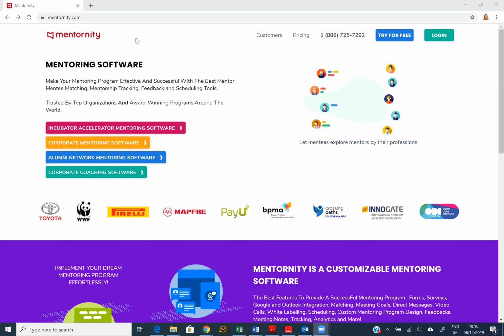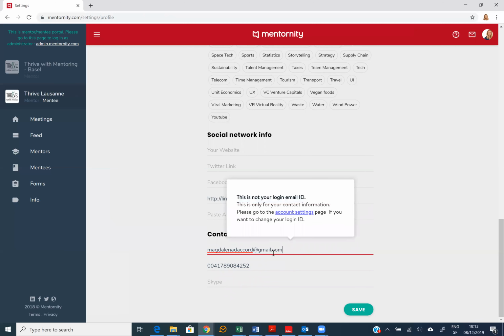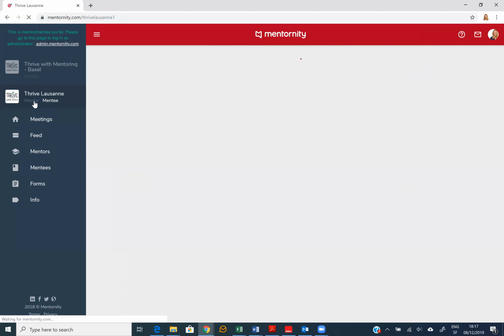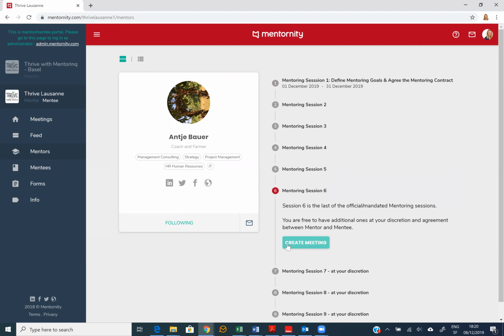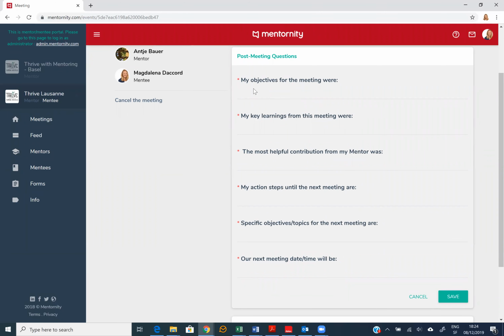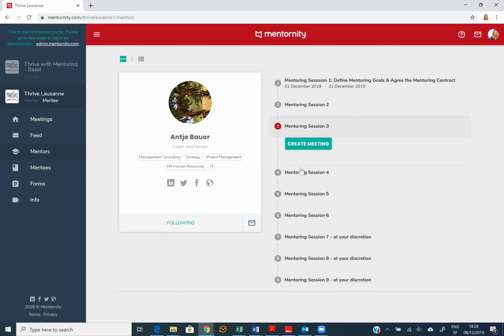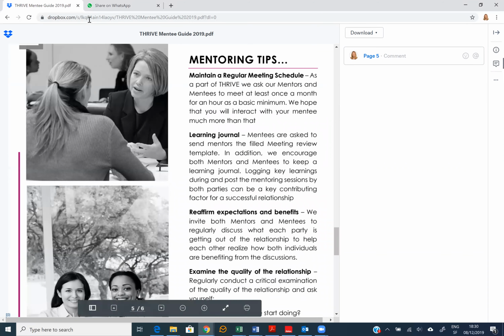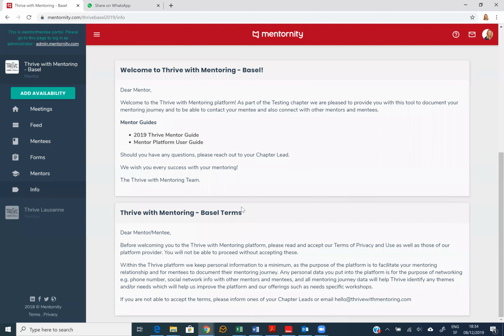Mentornity tutorial vs 1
Mentornity tutorial